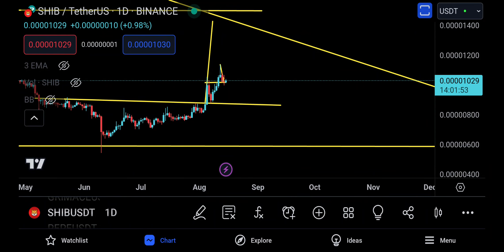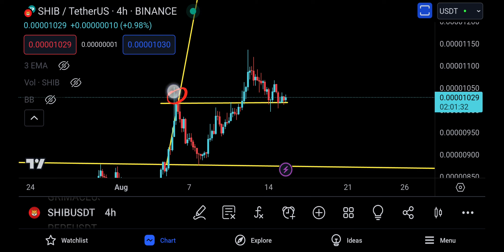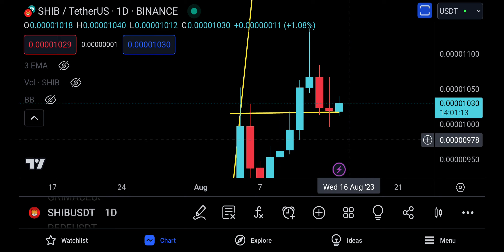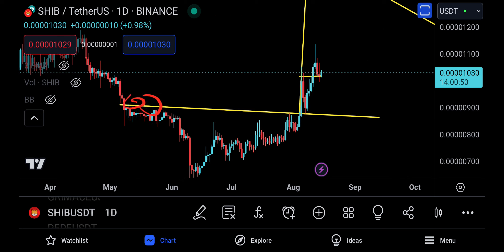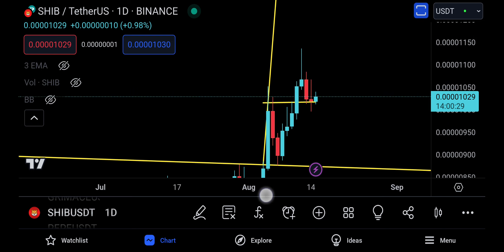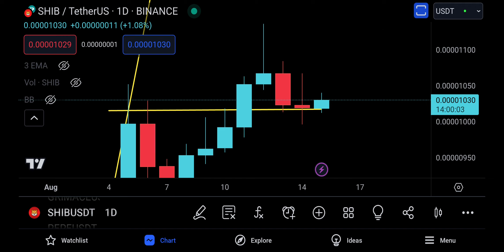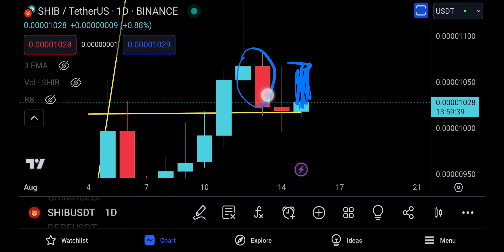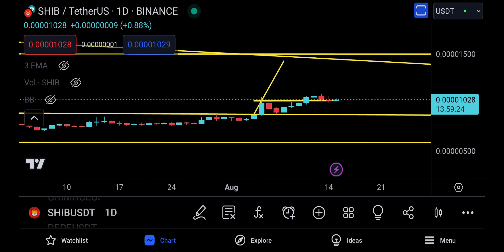SHIBA INU PRICE PREDICTION [ PUMPING NOW, SOLID !! ]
SHIBA COIN UPDATE